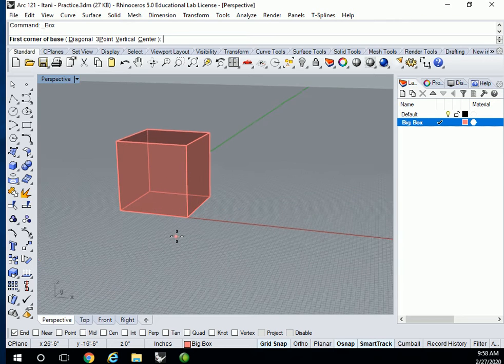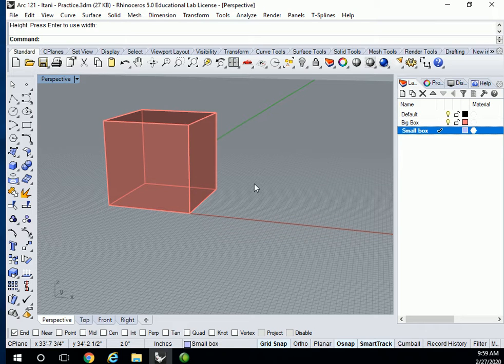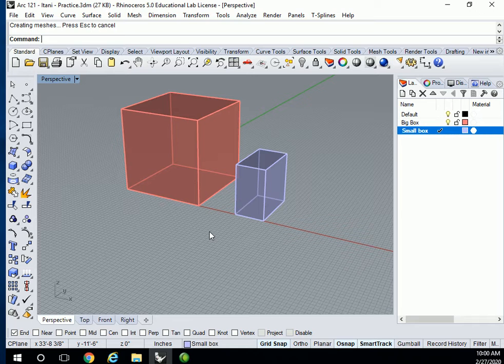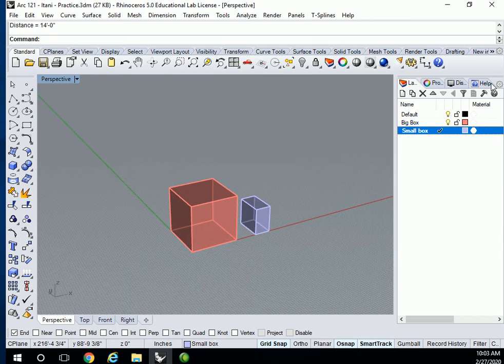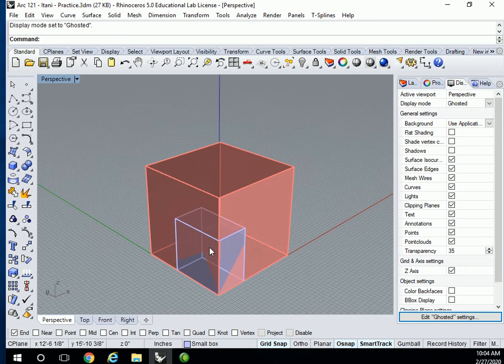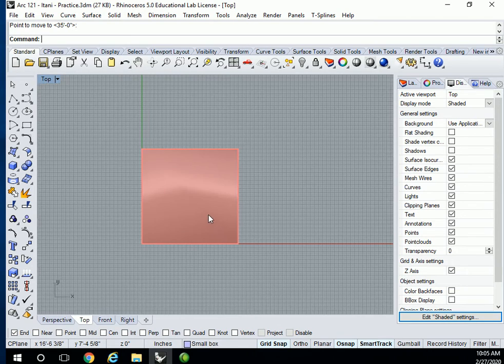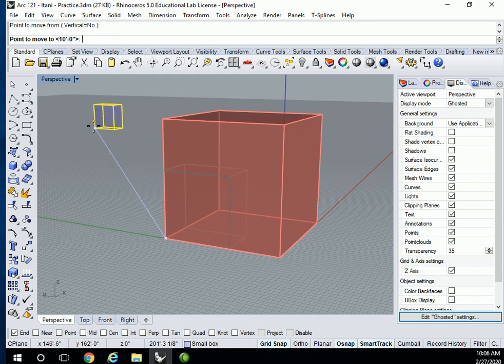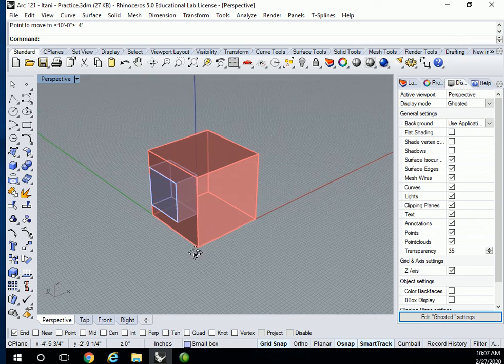W01 D02 06 R Small Box 8' x 14' x 14'